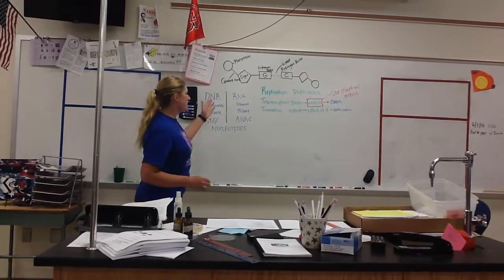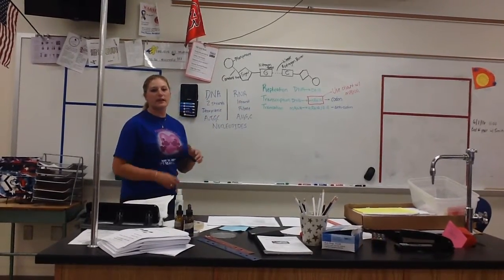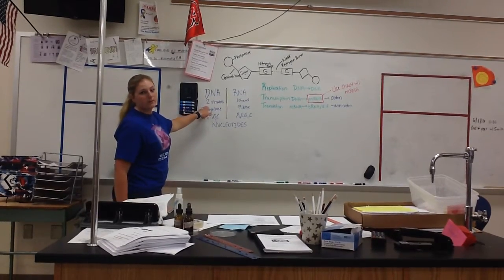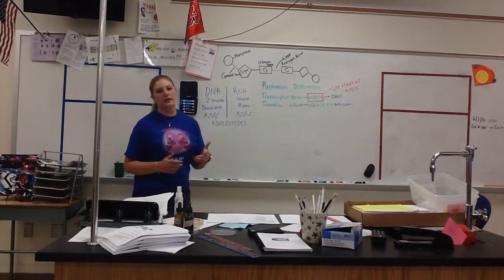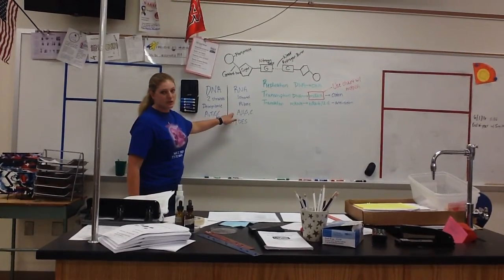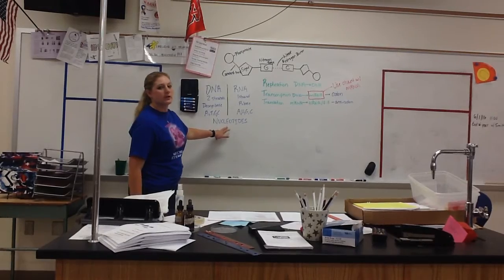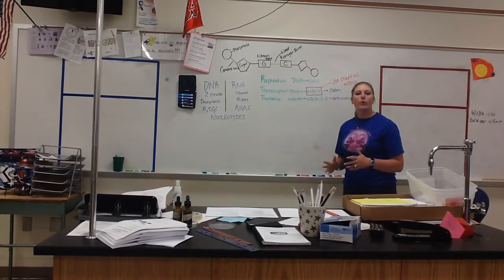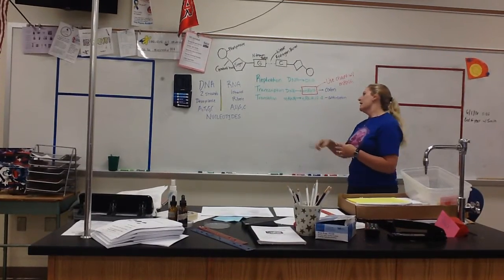6 Protein Synthesis